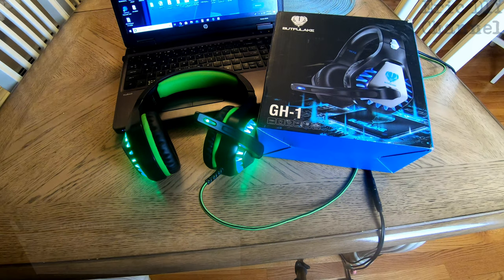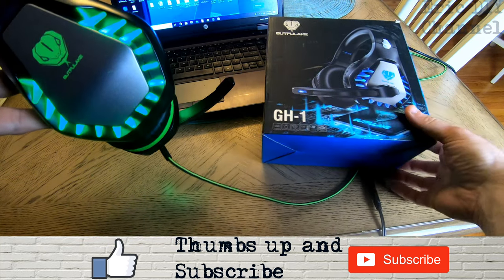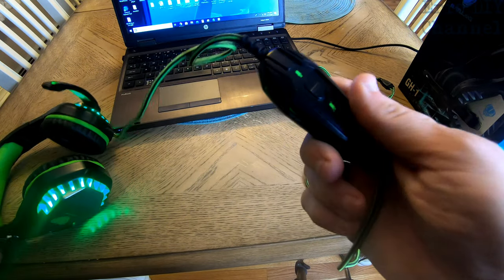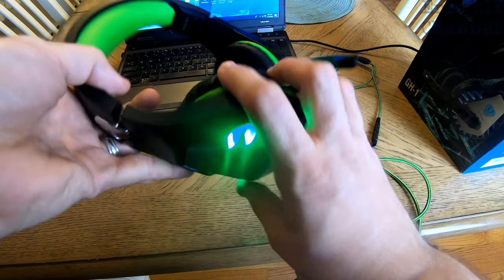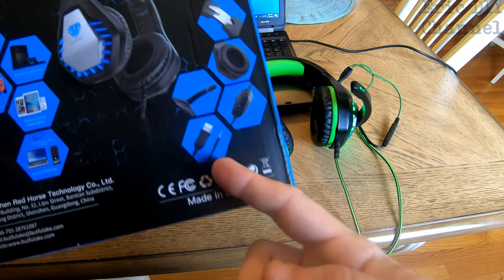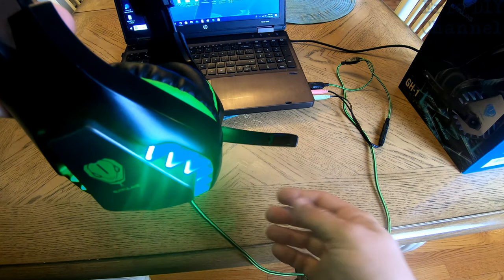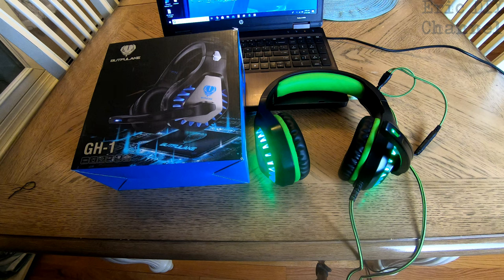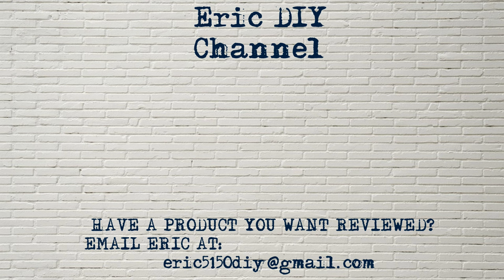Butfulake GH-1 Gaming Headset Review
Buy the Butfulake GH-1 Gaming Headset seen in this review
(paid ad)

(paid ad)

I have had this review in the works for months now but after using this gaming headset, I have to give it props. Often, when flight simming, I was using my actual pilot headset with an adapter into my pc. It worked great for flight simming but I wanted something to be able to casually game with as well as video confernece (which has come in really hand as of late as I'm teaching my students online due to recent conditions). The Butfulake GH-1 gaming headset is excellent in durability, comfort, and looks. It has great audio quality both on the mic and the headset audio. I've abused it by stepping on it, leaving it on the floor, having a 2 year old abuse it, etc...it continues to work and looks like it is new. I have recorded voice overs and singing vocals. It is a great, multi-use headset that is excellent for gaming. Check the review!!!